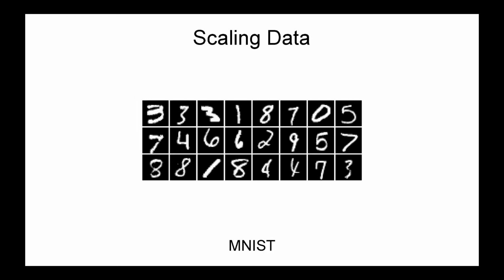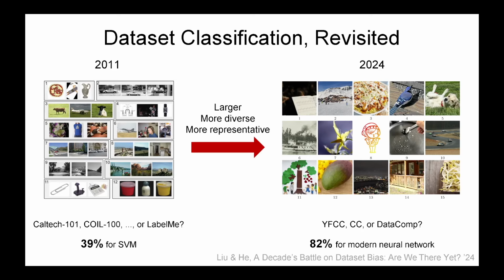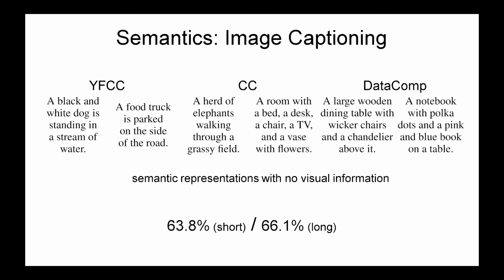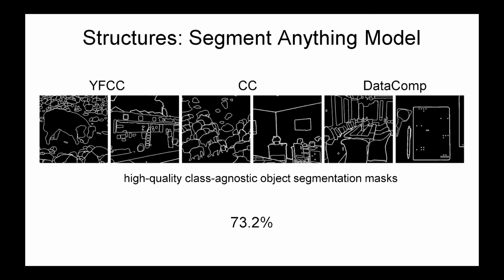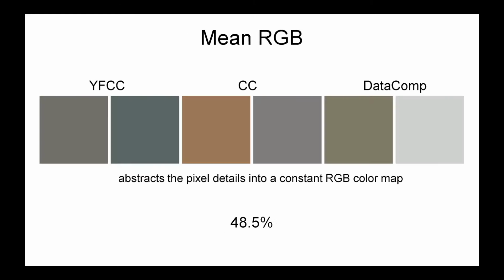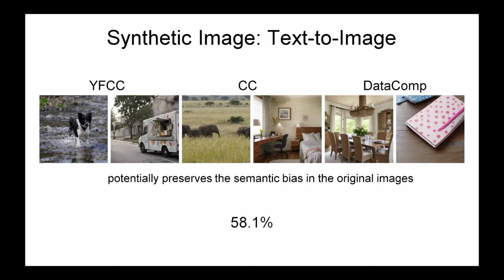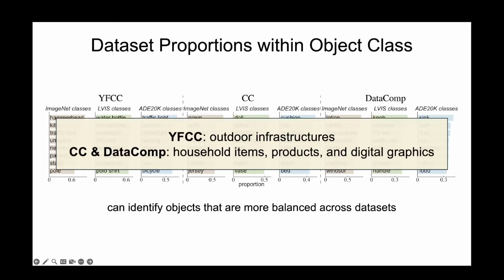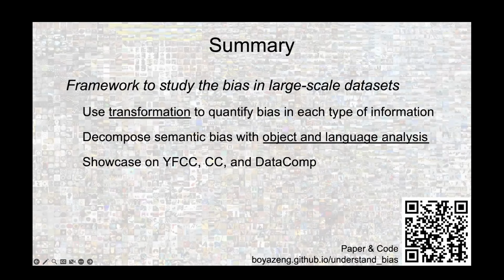[NeurIPS 2024] Understanding Bias in Large-Scale Visual Datasets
Understanding Bias in Large-Scale Visual Datasets (NeurIPS 2024)

Boya Zeng*, Yida Yin*, Zhuang Liu
University of Pennsylvania, UC Berkeley, Meta FAIR
(*equal contribution)

Abstract: A recent study (Liu and He, 2024) has shown that large-scale visual datasets are very biased: they can be easily classified by modern neural networks. However, the concrete forms of bias among these datasets remain unclear. In this study, we propose a framework to identify the unique visual attributes distinguishing these datasets. Our approach applies various transformations to extract semantic, structural, boundary, color, and frequency information from datasets, and assess how much each type of information reflects their bias. We further decompose their semantic bias with object-level analysis, and leverage natural language methods to generate detailed, open-ended descriptions of each dataset's characteristics. Our work aims to help researchers understand the bias in existing large-scale pre-training datasets, and build more diverse and representative ones in the future.